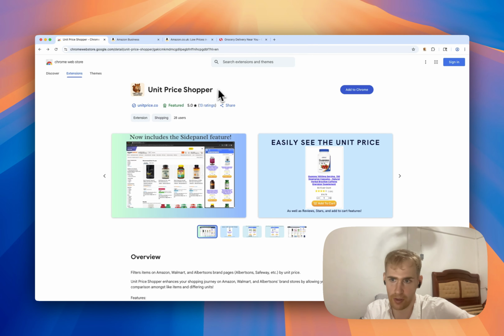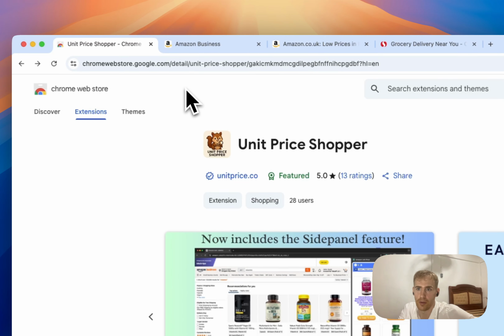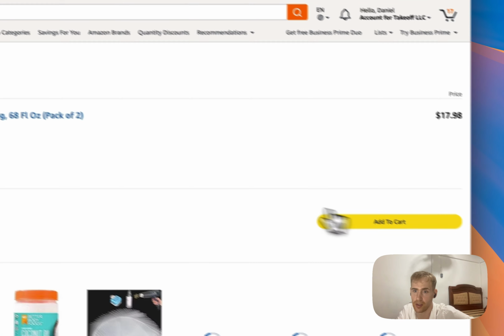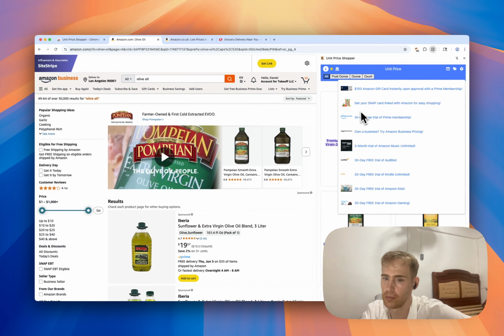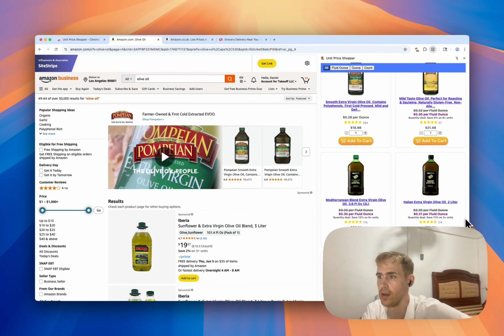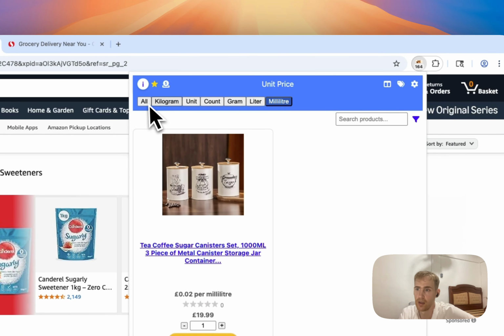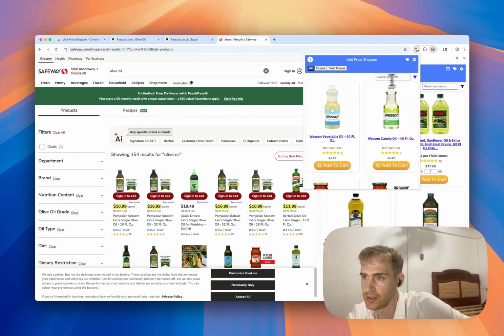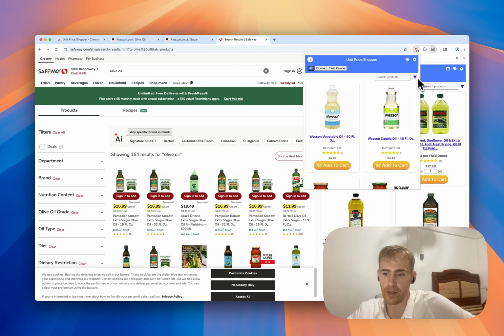Unit Price Shopper Demo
200+ users strong -- a Unit Price comparison tool for amazon, walmart, and albertsons store websites!

I hope this helps people out in a time of tarrifs and sky-high eggprices 😂.

Correction: A small correction to the video I just noted that Milliliter is spelled Millilitre in the UK, so I will add that.